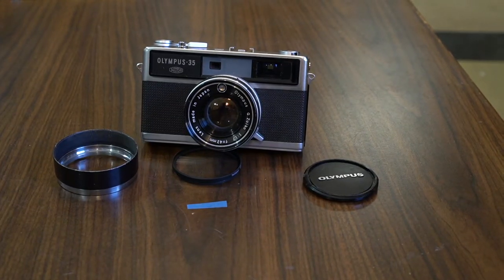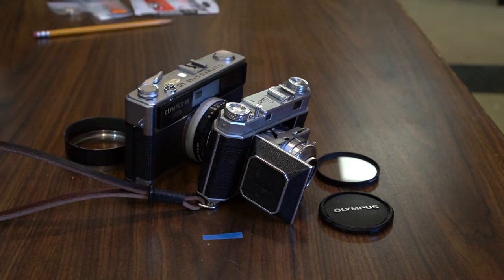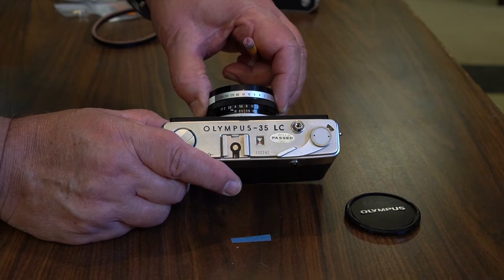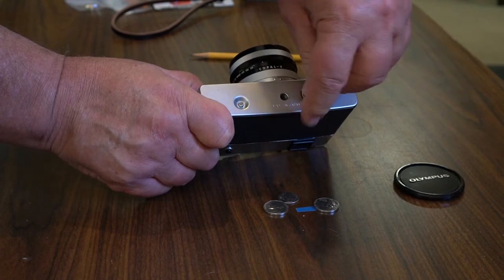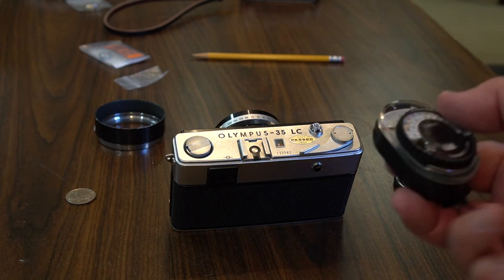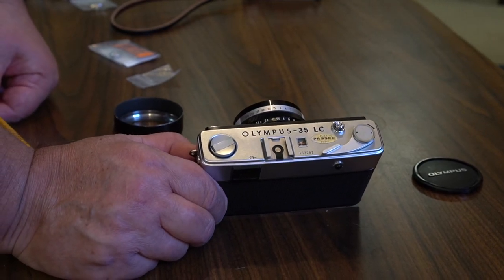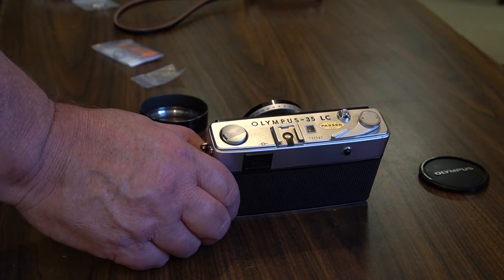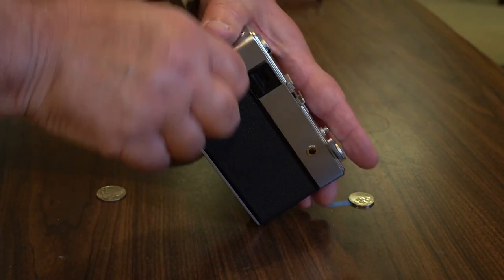The Olympus 35 LC, the predecessor of the Olympus 35 SP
The Olympus 35 LC has the same lens as the as the Olympus 35 SP.  Here is my rambling presentation this often overlooked camera from 1967.